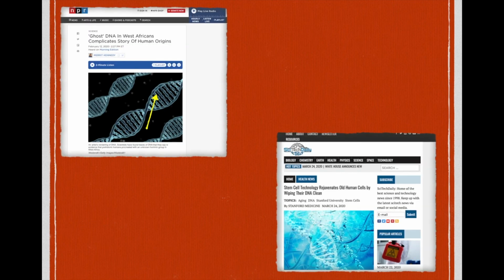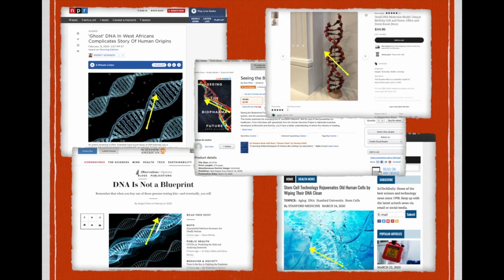GN 311 Exam Mini Project (3-1 A)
This video describes the structure of genetic material, what we know as DNA.  It also discusses seeing scientific information in society, like the rare left-handed DNA (or Z strand).